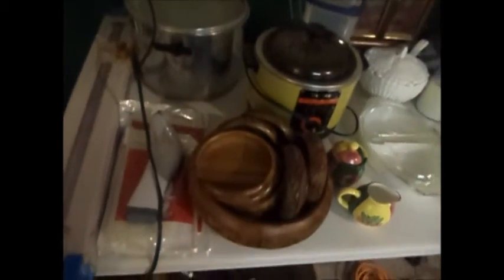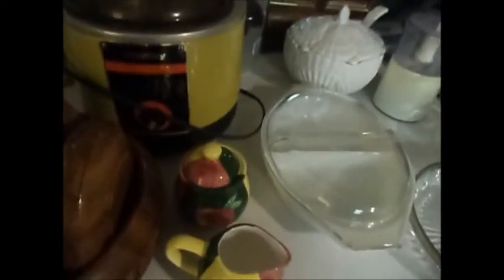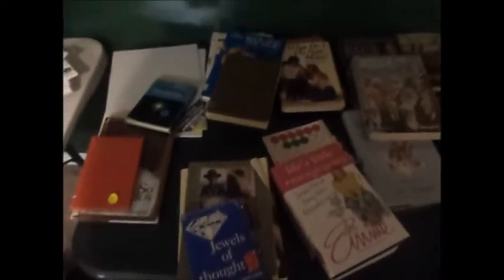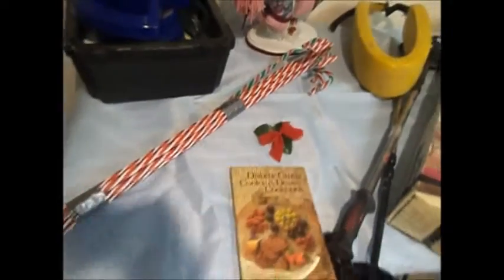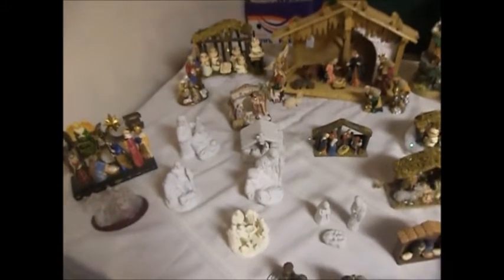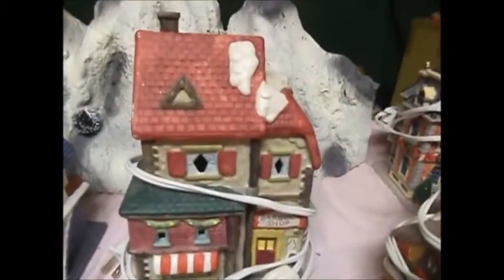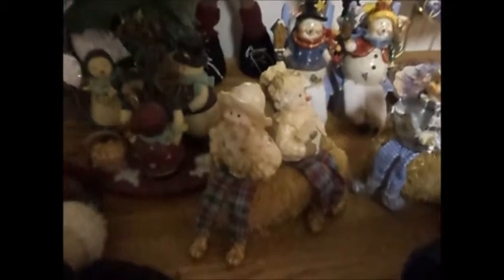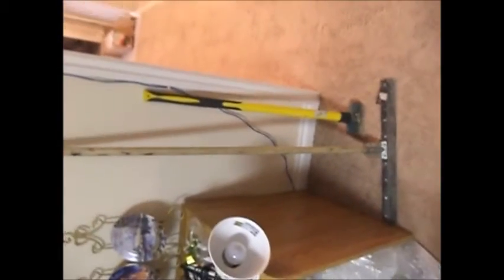Basement Rummage Sale